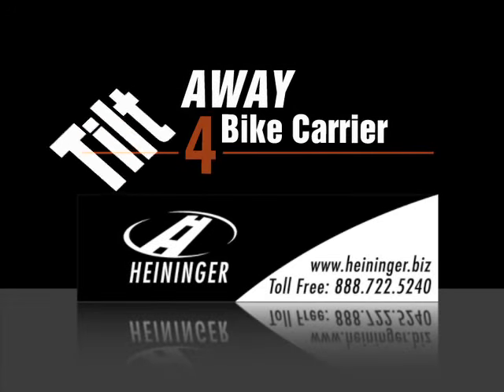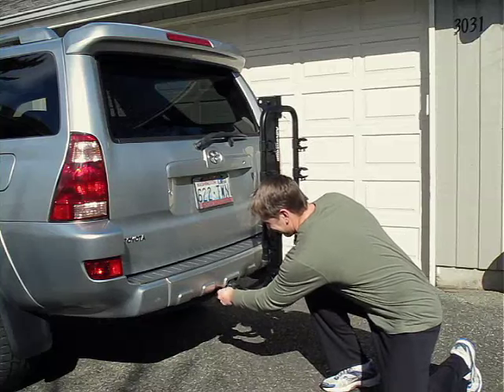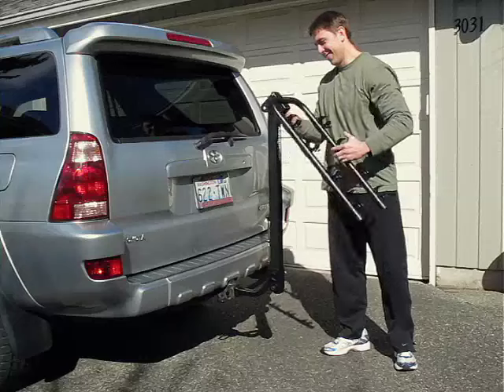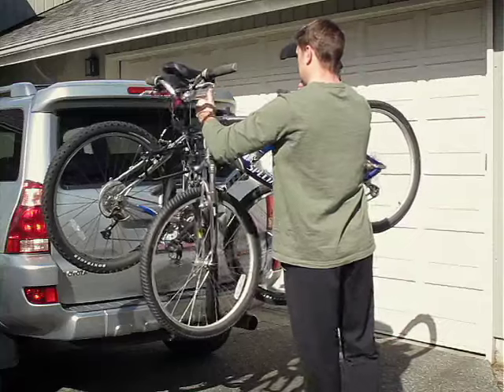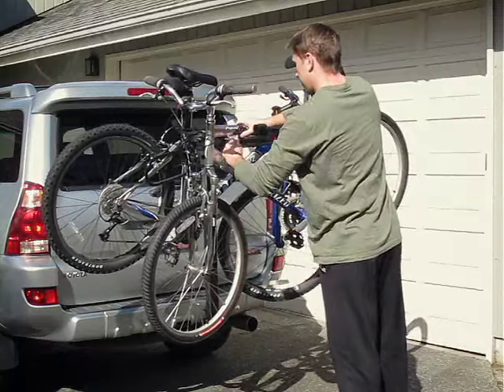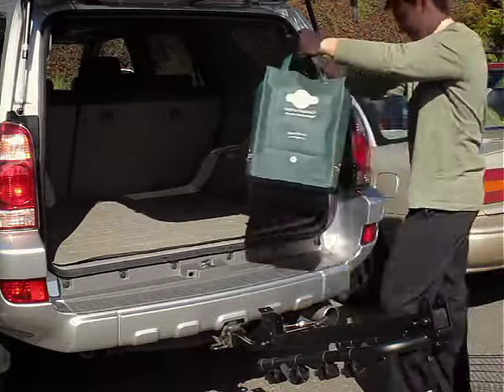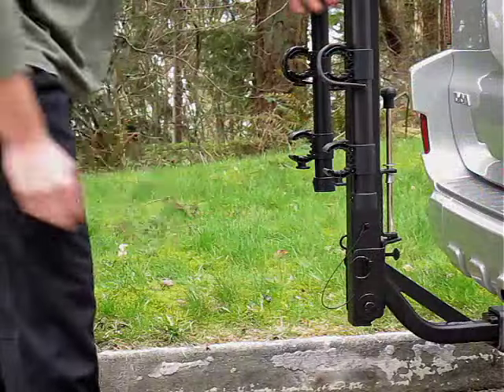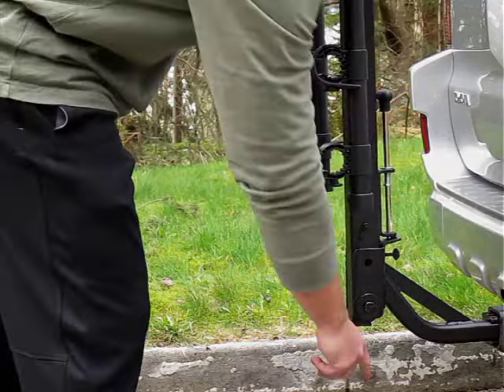TiltAWAY 4 Bike Rack Carrier by Advantage Sports Rack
Advantage SportsRack TiltAWAY bike rack allows access to the rear cargo area of a Truck/SUV or Van without detaching the bike rack or taking off all the bikes.  You can easily open the tailgate or rear cargo doors of a vehicle by tilting the rack away from the vehicle.  The arms fold down and lock when not in use. The rear mount design eliminates overhead lifting and increases fuel economy when compared to roof-mount designs.